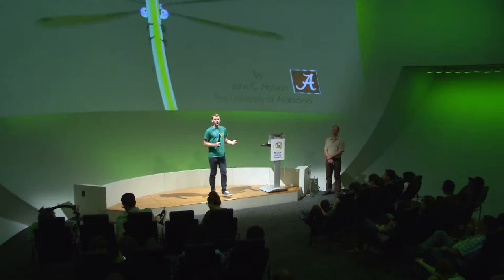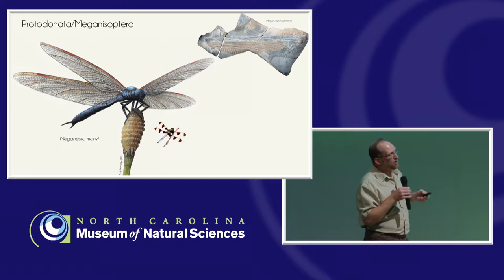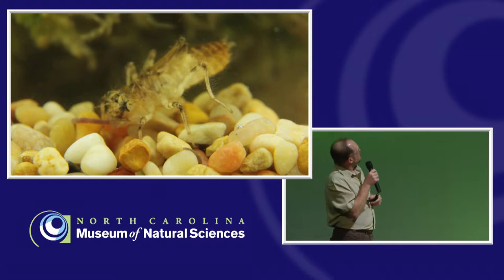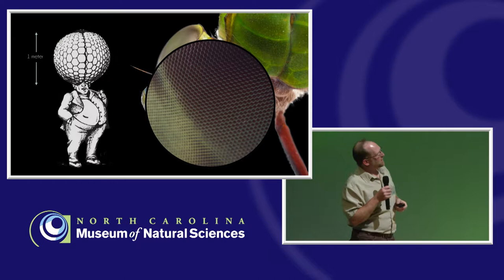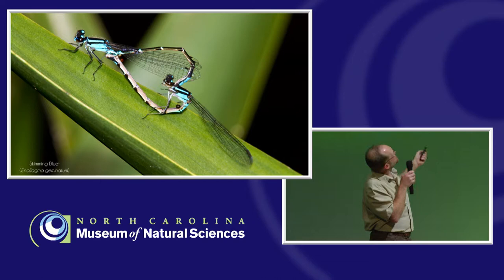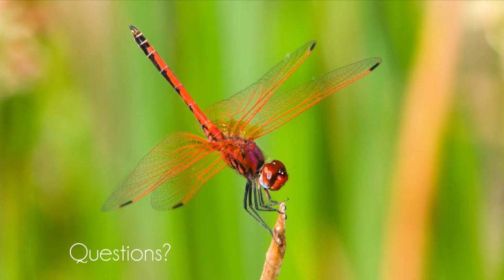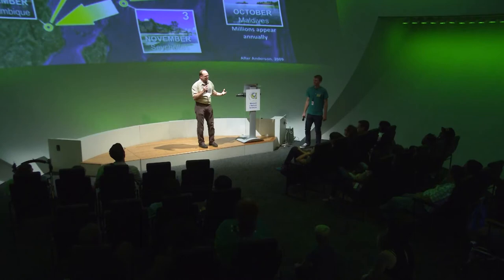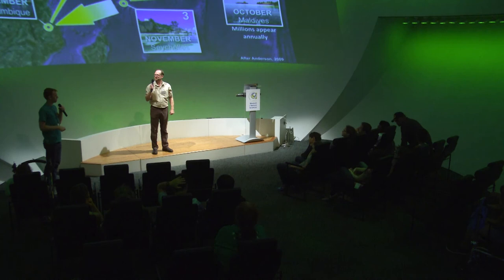The Secret Lives of Dragonflies - Bugfest 2017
Dragonflies and damselflies are some of the most spectacular insects with amazing lives, most of which you never see. This talk will explore the hidden nature of their biology and ecology.